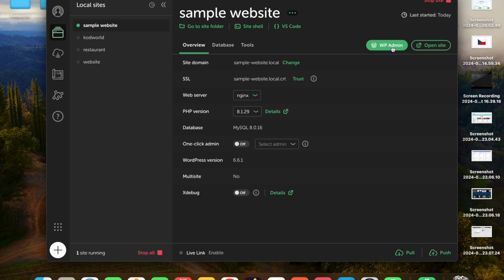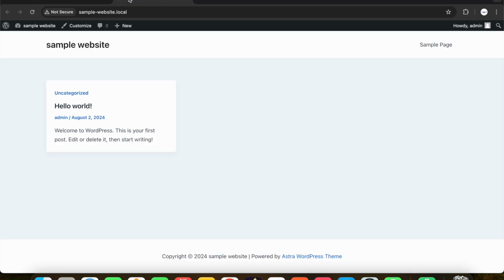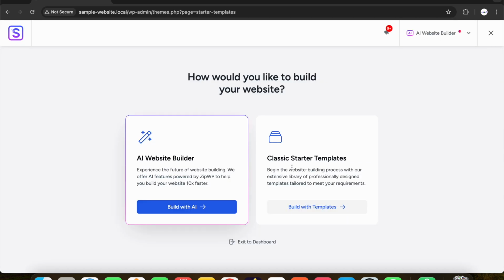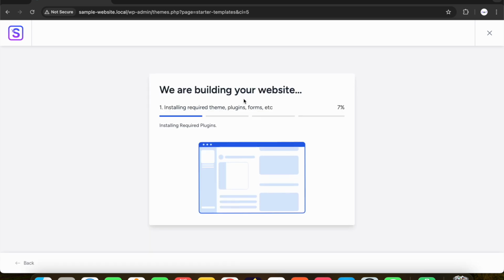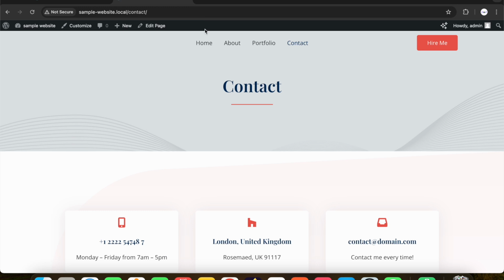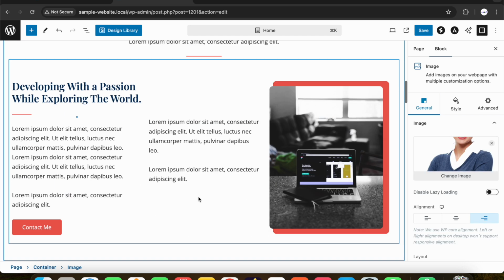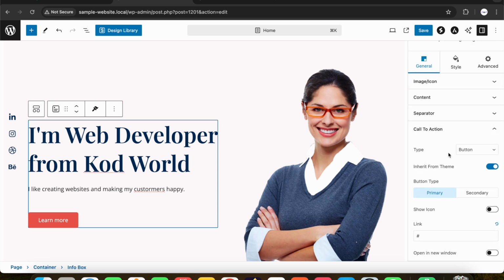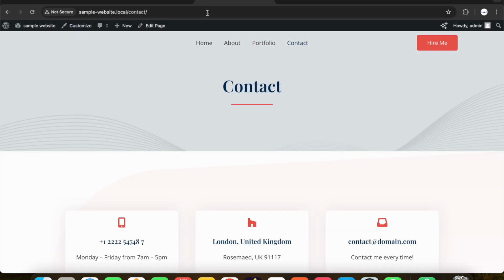Create a WordPress Website in 5 Minutes | No Coding Required!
In this quick and easy tutorial, I'll show you how to create a professional-looking website with WordPress in just 5 minutes using the Astra Theme and its powerful starter templates. The best part? No coding required—just drag and drop!

🌟 In this video, you'll learn:

How to install WordPress with Local WP.
Setting up the Astra Theme.
Importing a stunning starter template.
Customizing your website effortlessly with drag and drop.